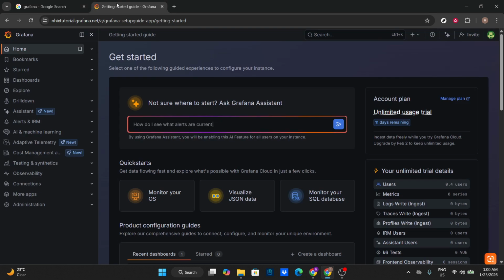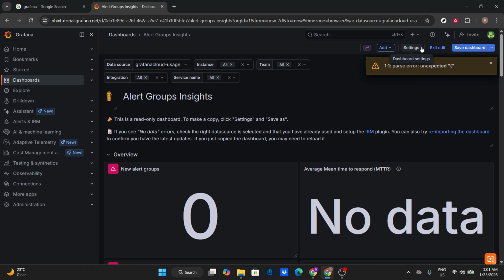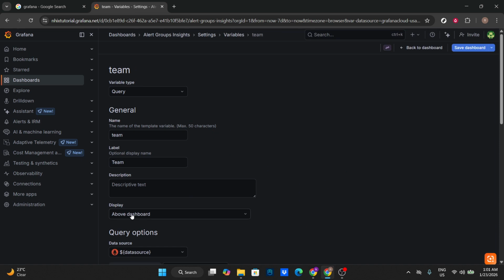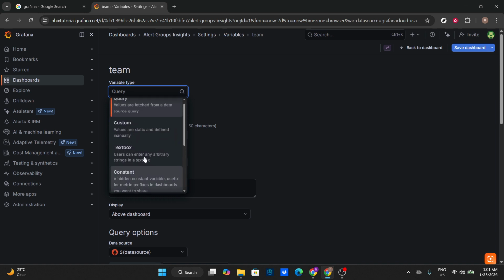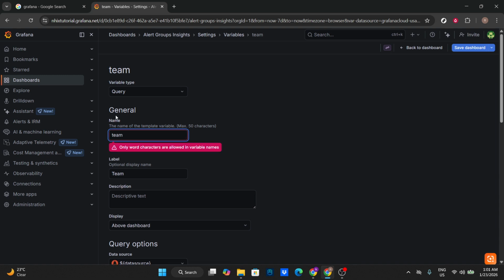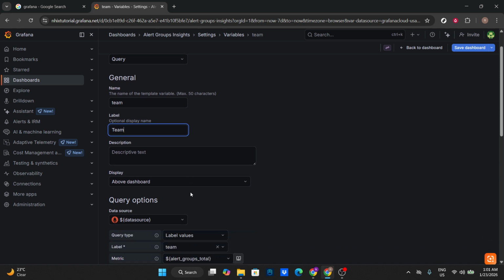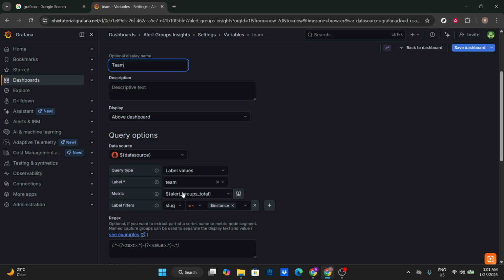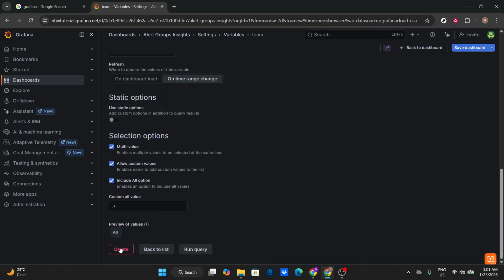How To Edit Team Variable In Grafana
Need to adjust team variables? This video teaches you how to edit team variables in Grafana!

🌟 What You’ll Learn in This Video:

Step-by-step process for editing variables.
Tips for managing team configurations.
✅ Perfect for team projects!